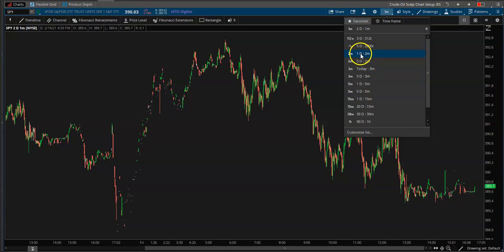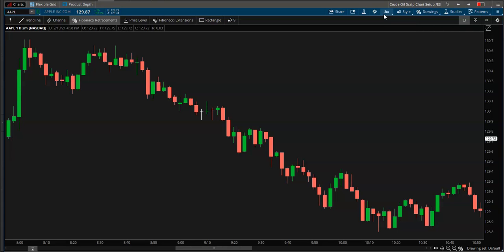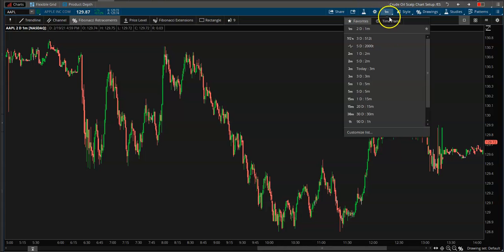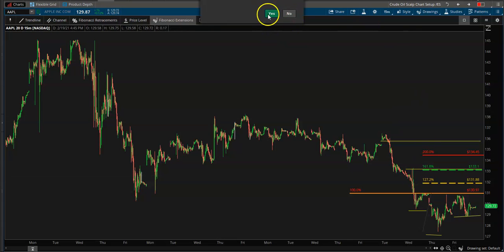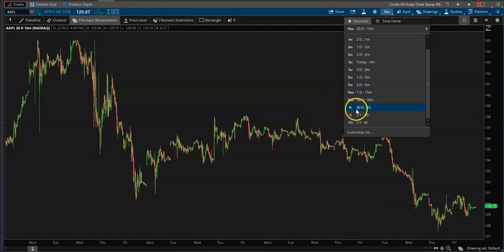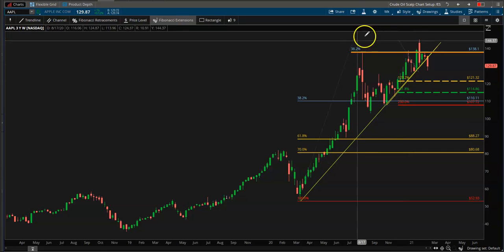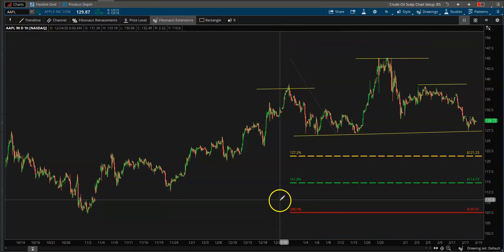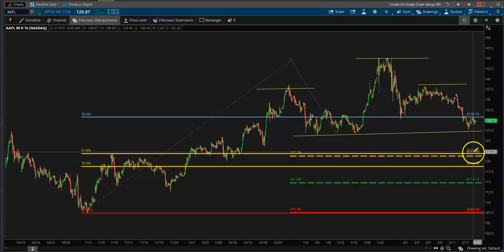Stock Market Best Time Frames To Trade And Use Fibonacci Levels?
In This Video, In this video i discuss what the best time frames to trade depending on your outlook and also how to use fibonaccis with your trading.